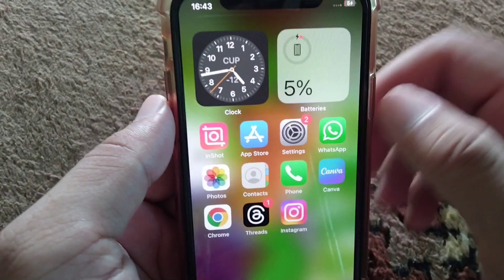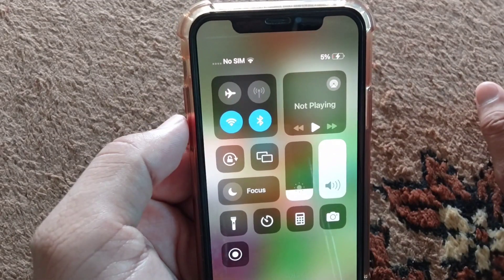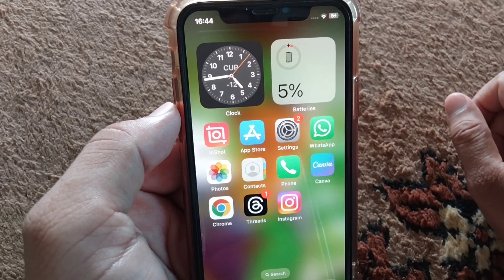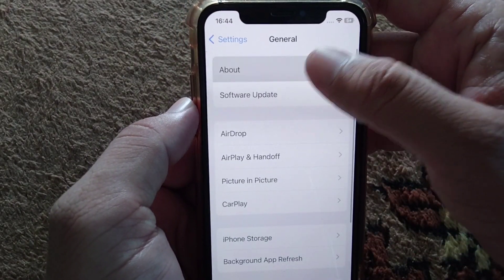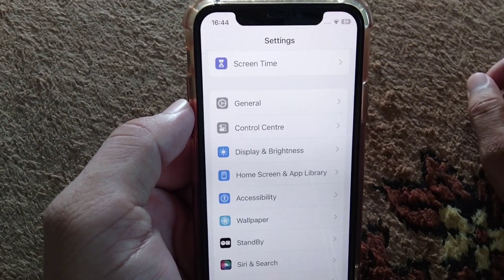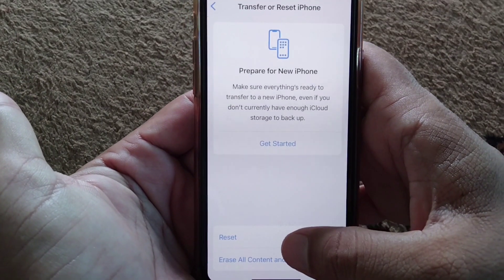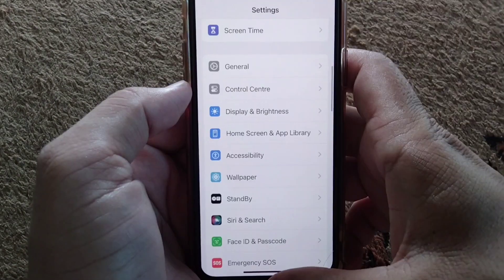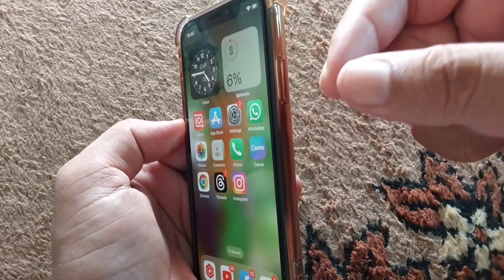No service problem in iPhone | How to fix No service problem on Iphone | Fixed ✅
Hi everyone,
in this video you will learn how to fix No service problem in iPhone.